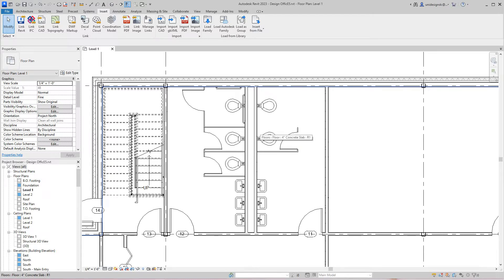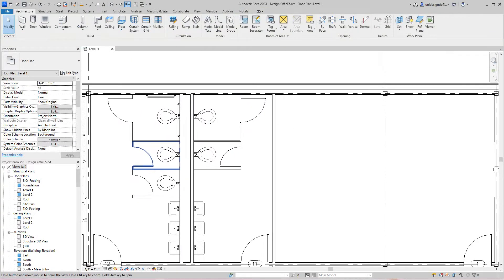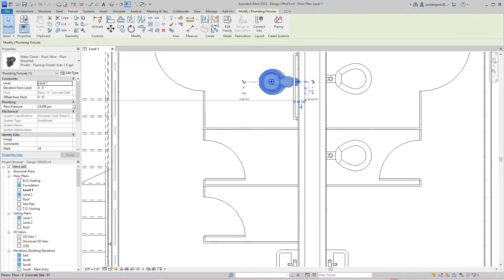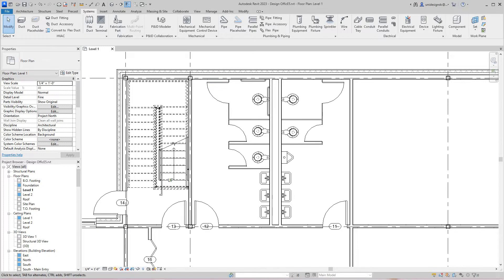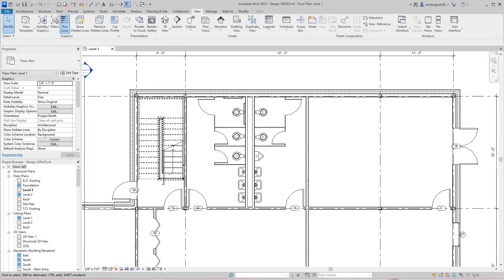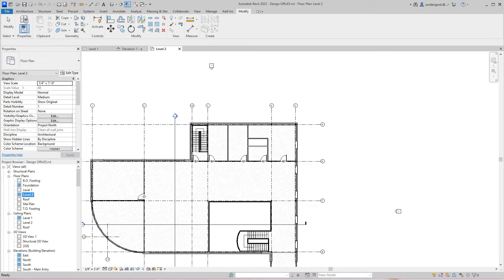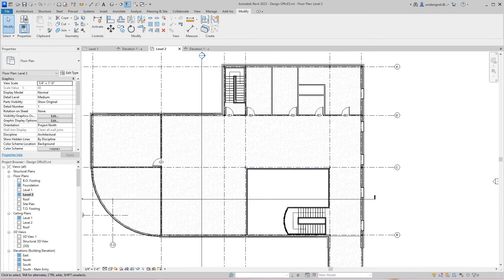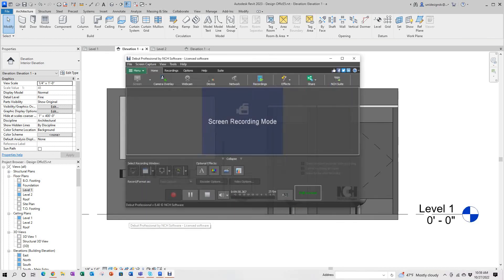Revit 2023 Commercial project Toilet Room Layout 2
How to add MEP fixtures and create toilet room elevations and other wall features